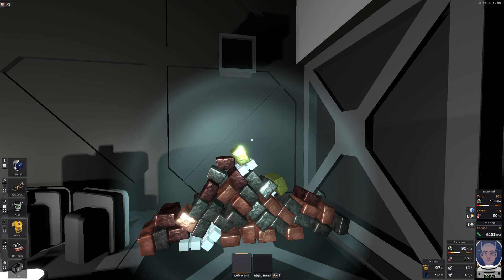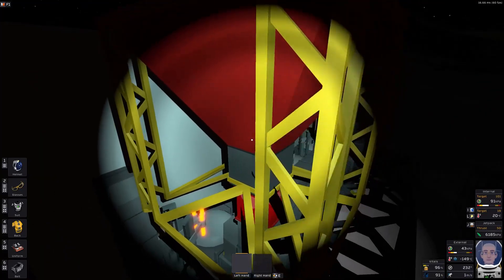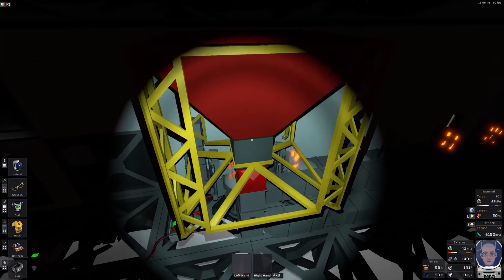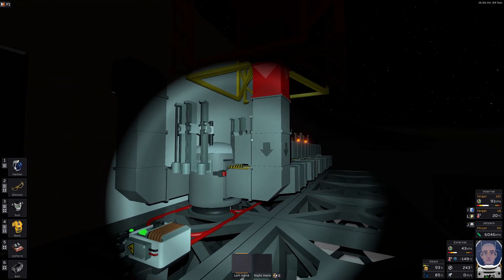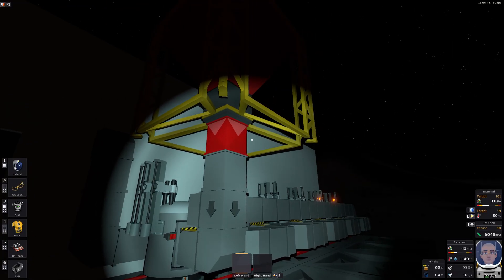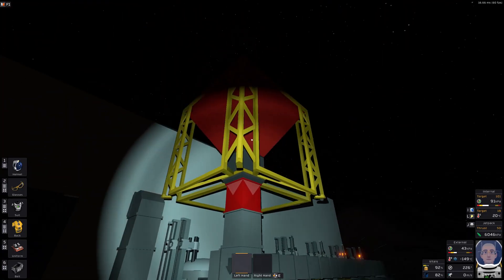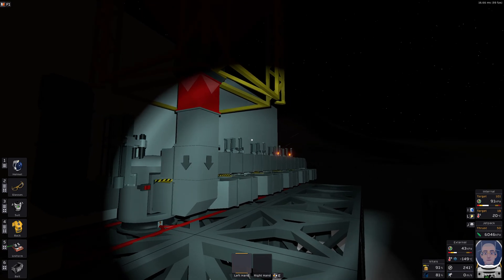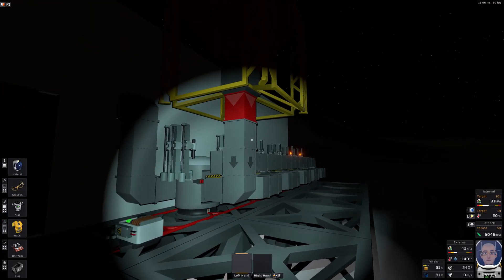Stationeers Tip: Easy Basic Smelting & Degassing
Description of using an array of 6 Arc Furnaces to automatically perform basic smelting and degassing of ore after a mining run.   A big time saver once a base has been established and reasonable power is available.